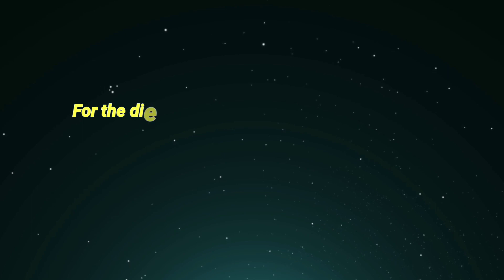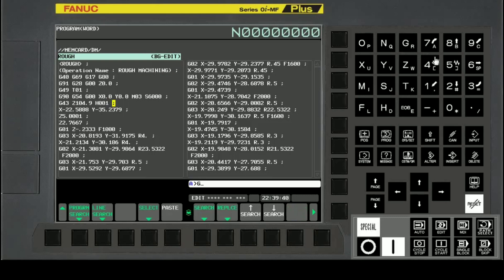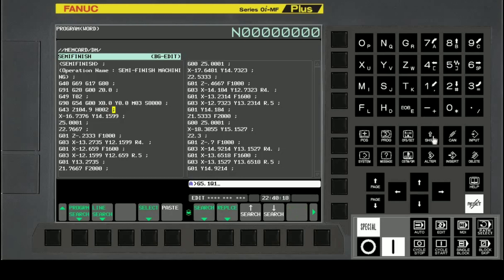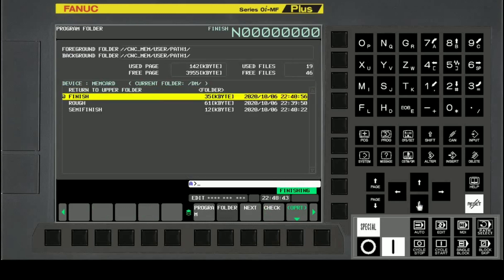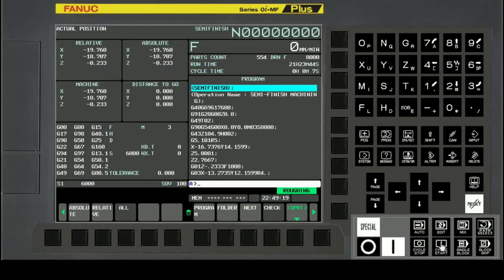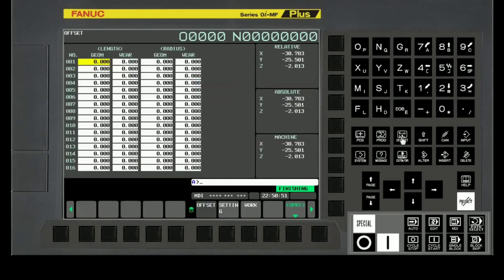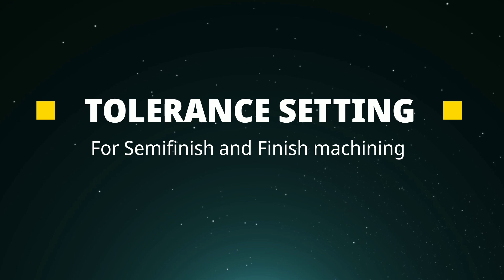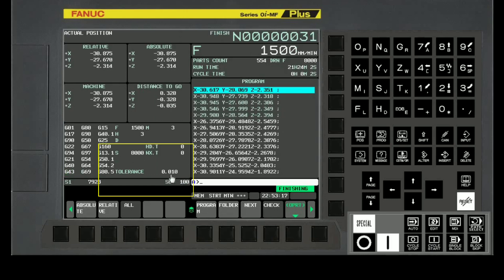DM Command format & Tolerance setting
DM Command & Tolerance Setting:
Simplified One line program command for selection machining condition for Rough, semi finish and finish.
The AI contour control II+ functions are provided for high-speed, high-precision
machining. This function enables suppression of acceleration/deceleration delays and servo delays that become larger with increases in the feedrate and reduction of machining profile errors.
Smooth tolerance+ control is a function that generates smooth machining path within specified tolerance. In the case of die mold machining program that consists of small line segments, this function acts as smoothing function and makes joints of blocks smooth. As the result, machining surface gets high quality.
Now with single line command for Die mold machining above features of AICC2 and STC+ will be selected.